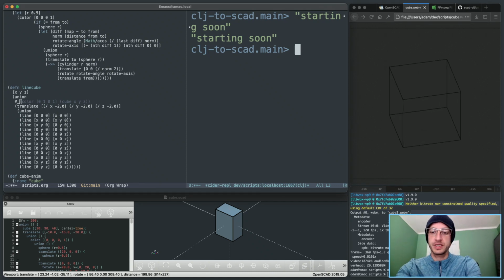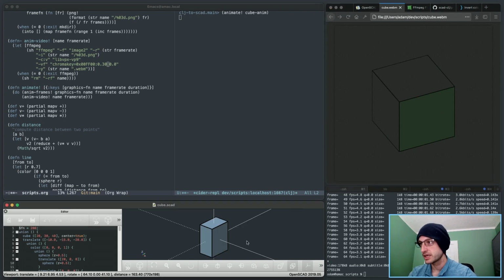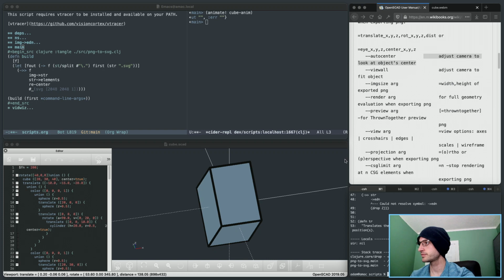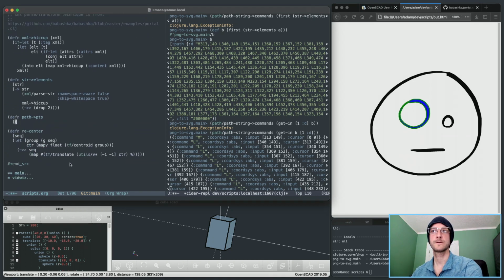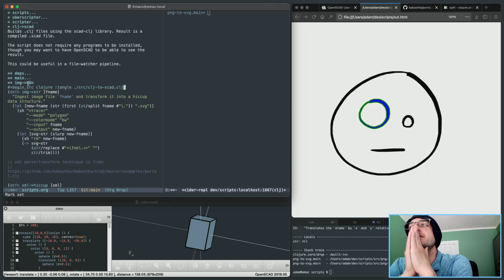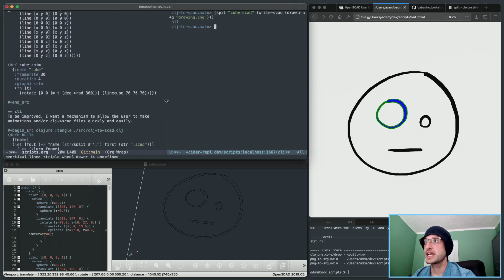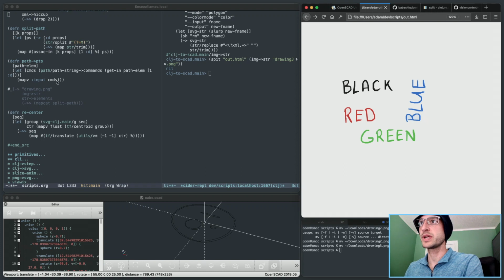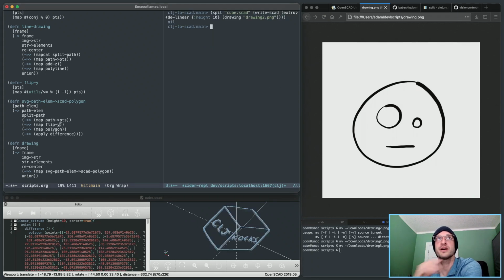3D Animations with CLJ and OpenSCAD, Clojure dev. VOD 136